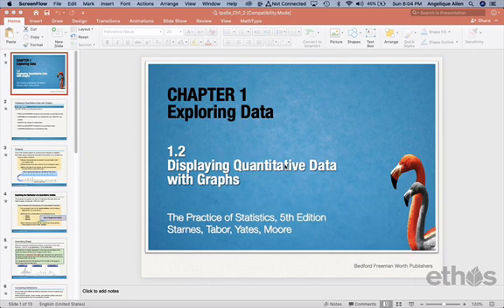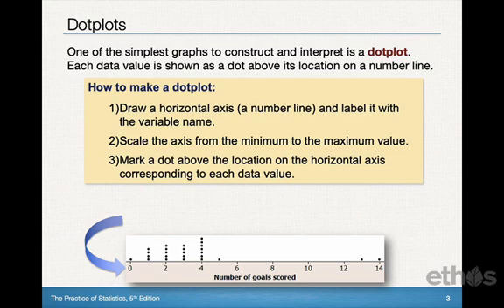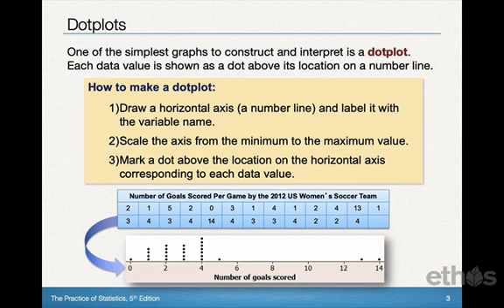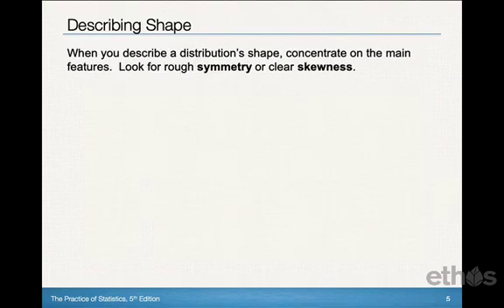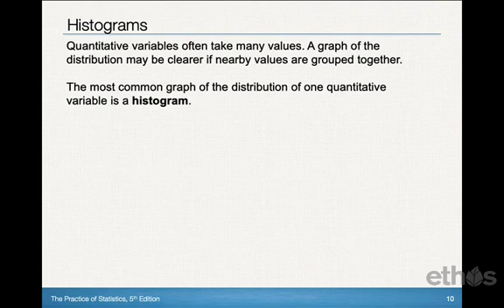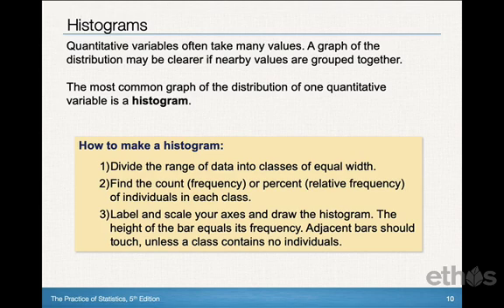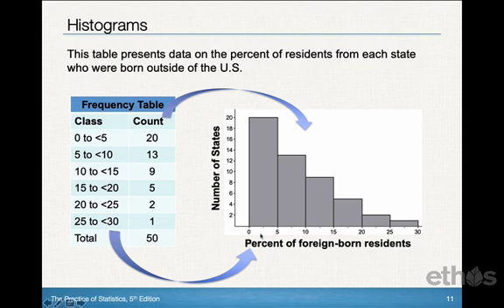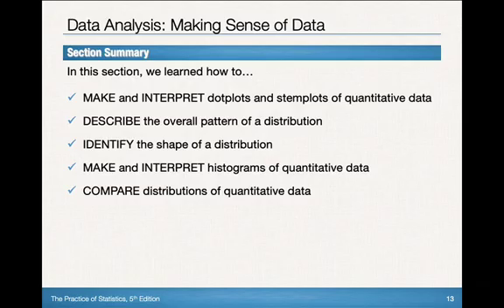APS Lesson 1.2 CE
TPS5e